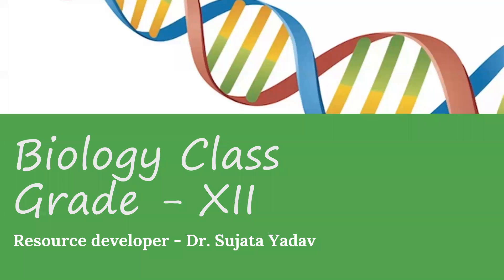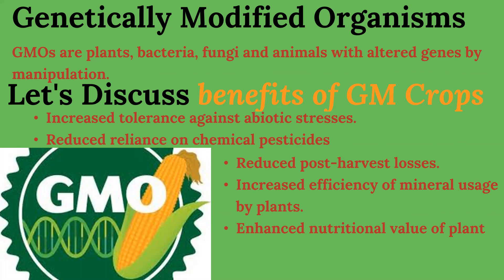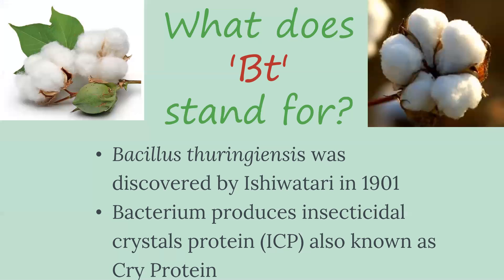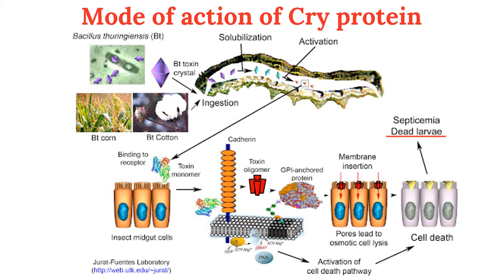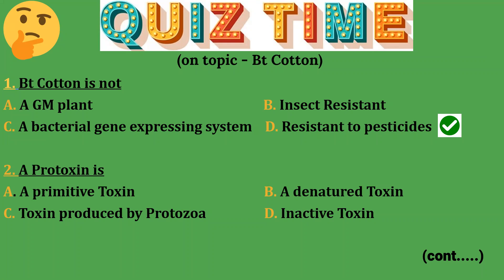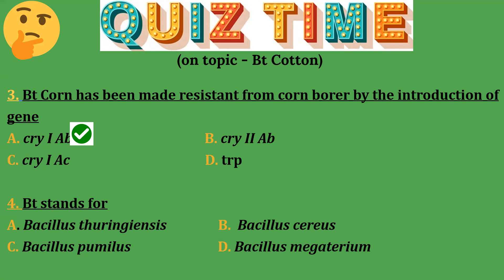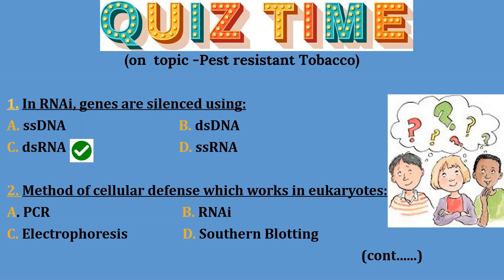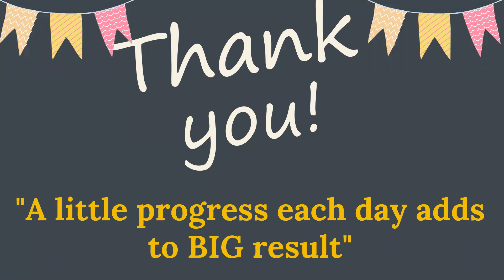Biology Dr Sujata Yadav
Dr, Sujata Yadav Bio Navyug School Peshwa Road